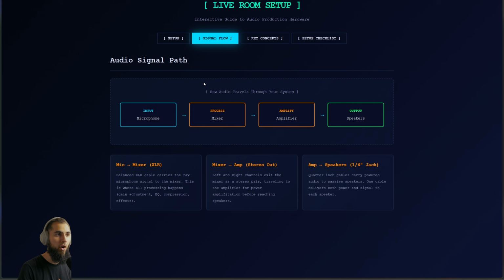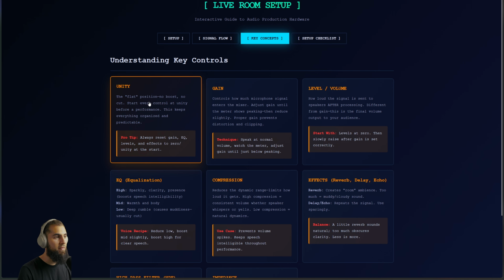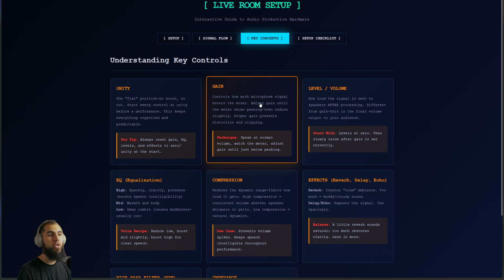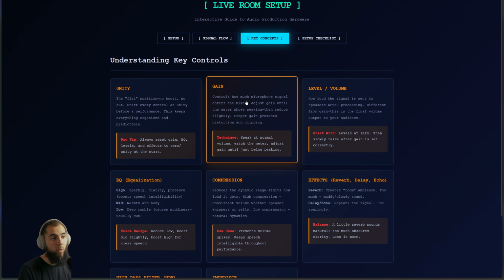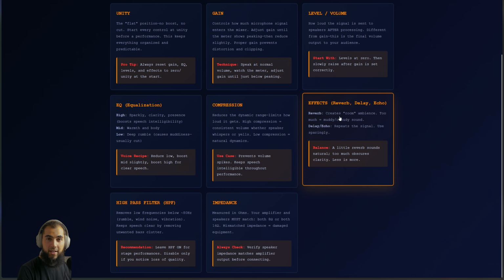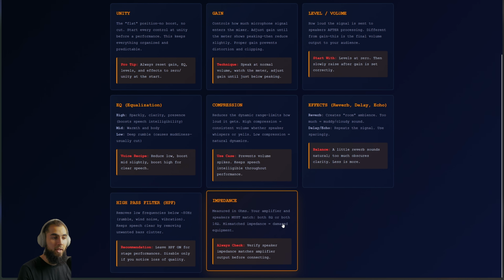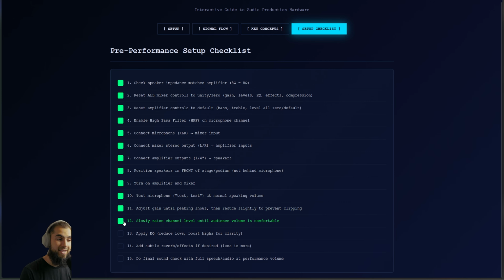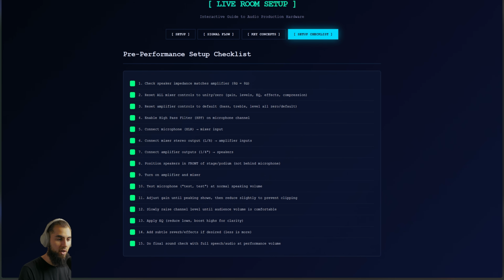PA System Setup Guide: Live Audio Fundamentals for Filmmakers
Master the fundamentals of a professional PA system setup to ensure crystal-clear live audio for your next video production or event. This guide breaks down the essential signal flow and gain staging techniques every filmmaker needs to know.

In this video, we cover everything from basic equipment layouts to advanced signal processing. You’ll learn how to properly configure your mixer, manage unity gain to prevent distortion, and use EQ and compression to dial in a professional sound. Whether you are running a simple mic setup or managing a complex live AV production, these battle-tested techniques will help you eliminate feedback and clipping issues. We'll walk through the entire signal chain—from microphone input to speaker output—so you can confidently troubleshoot your audio on set.

🔗 *Featured Resource for This Video*
Check out our recommended audio gear list for your next production

📚 *Chapters*
0:00 Introduction: Setting Up a Live PA System
0:13 Physical Equipment: Mic, Mixer, and Speakers
0:58 Understanding Audio Signal Flow
1:42 Key Concepts: Unity, Gain, and Volume
2:43 Advanced Processing: EQ, Compression, and Effects
3:26 Troubleshooting: High-Pass Filters and Impedance
4:00 Live Setup Checklist
4:54 Summary and Final Tips

💬 *What's your biggest challenge with live audio and signal staging?*

📺 *About Alpha Bravo Media*
Your home for professional video editing education. We specialize in DaVinci Resolve tutorials, advanced color grading techniques (including DCTL workflows), and honest gear reviews for filmmakers and content creators. Whether you're troubleshooting 10-bit log footage or building your color grading toolkit, we help you master your workflow with practical, battle-tested techniques.

[[CORRECTIONS/UPDATES]]
[Add any corrections or updates here. If none, delete this entire section.]